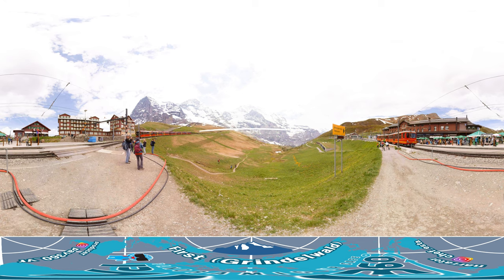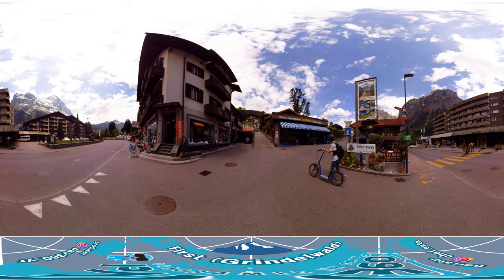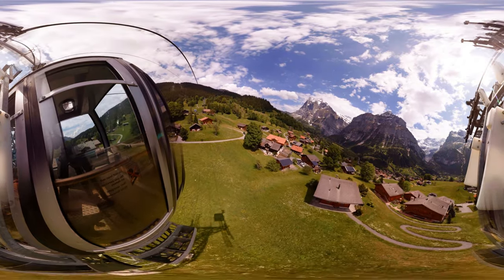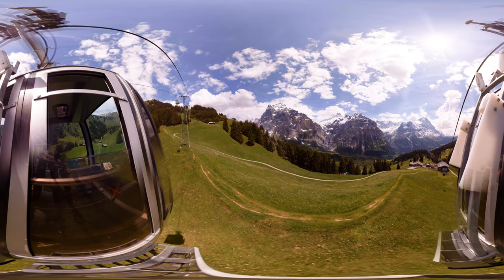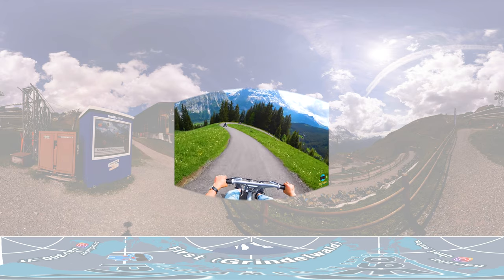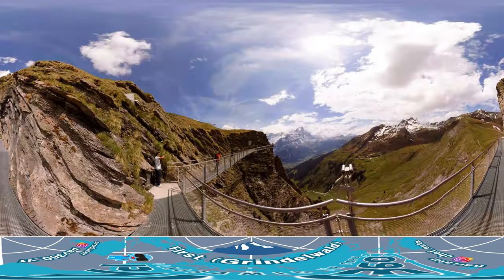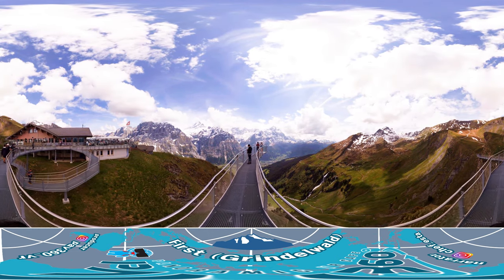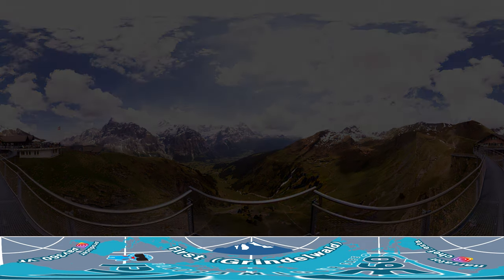Switzerland tourism | Grindelwald-First in Switzerland 360 VR tour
Pav 360 makes VR videos of must-see places around the world. Our goal is to take you on a journey to new destinations, from the comfort of your home, right at your fingertips.

If you are interested in using our videos or have any suggestions regarding new content,